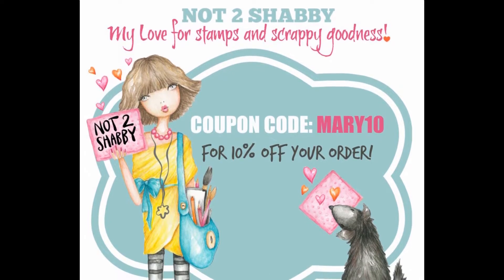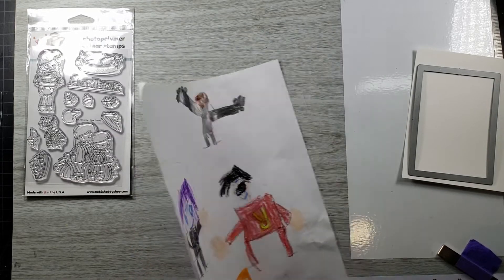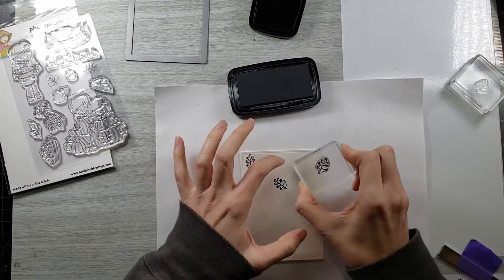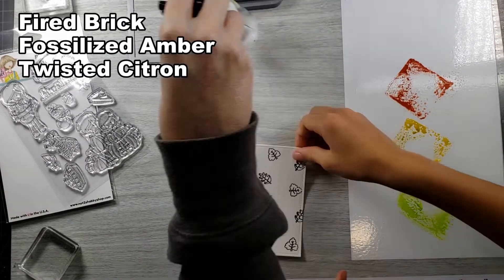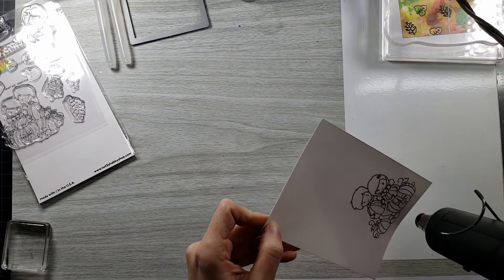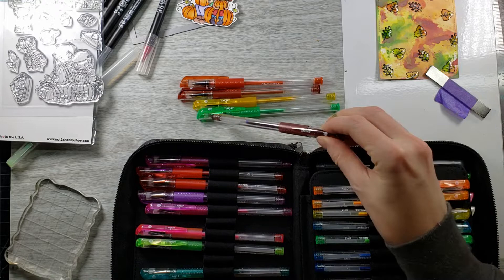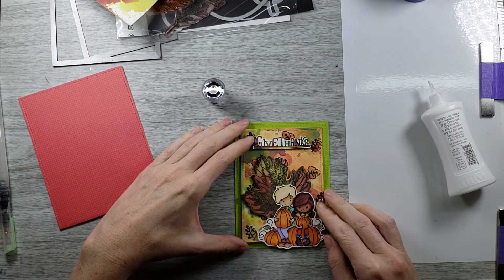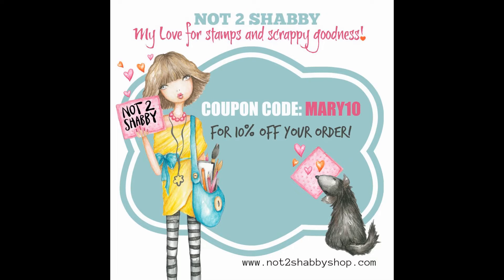Not2Shabby Give Thanks and AJ's Artwork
Hello everyone! I"m back with another Autumn card.  I am bouncing between winter/holiday/fall cards because I love it all!!!  This is from the Not2Shabby newest release and is such a cute set! I LOVE IT!!! Thanks so much for stopping by!

***GOODIES USED***
STAMP SET

PAPER:

PAPER
Classic Crest Cover Solar White 8-1/2x11 110lb 250/pkg [Amazon]
Classic Crest Super Smooth Solar White 80# Cover 8.5"x11" 250/pack [Amazon]
Strathmore 300 Series Bristol Smooth Pad, 9"x12" Tape Bound, 20 Sheets
Strathmore 300 Series Bristol Smooth Pad, "x12" Tape Bound, 20 Sheets [Amazon]
Canson XL Watercolor Pad, 9"X12" Fold Over [Amazon]
Lawn Fawn Rainbow Christmas Pack [Scapbook.com]

Arteza Real Brush Pens [Amazon]
Arteza Real Brush Pens [Arteza]
Water Brush Pens - Set of 4 brush tips [Amazon]
Memento Tuxedo Black Ink [Scrapbook.com]
Memento Tuxudeo Black Ink [Amazon]
ColorIt Gel Pens For Adult Coloring Books [Amazon]

EMBOSSING/EMBELLISHMENT
Inkadinkadoo Embossing Powder Bag [Amazon]
Spectrum Noir Sparkle Glitter Brush Pen Clear Overlay, 3 Piece [Amazon]

TOOLS
Wagner Heat Tool [Amazon]
Mini MISTI [Amazon]
Super Strong Magnet 3"x 1/2"x 1/8" Grade N45 [Amazon]
Score Buddy [Amazon]
We R Memory Keepers - Crafters 14 x 18 Inch Magnetic Mat and 18 Inch Magnetic Ruler
Fiskars By Pass Trimmer (guillotine) [Amazon]

DIES
Lawn Fawn Large Rectangle Stitched Dies [Amazon]
Lawn Fawn Small Rectangle Stitched Dies [Amazon]

I earn a small revenue each time you click through and purchase the product(s) listed. Please know there is NO cost incurred by you. This assists me in the maintenance of my YouTube channel and blog.  Additionally, I will only recommend or use products that I find are good quality and will always give an honest review about products that are offered to me for usage.

Address:
Mary Polanco Designs
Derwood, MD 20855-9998